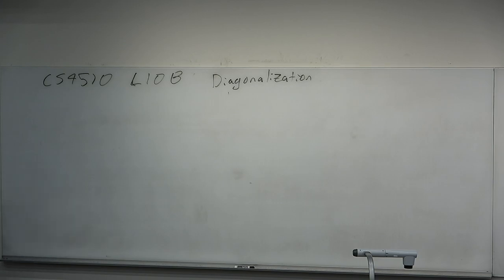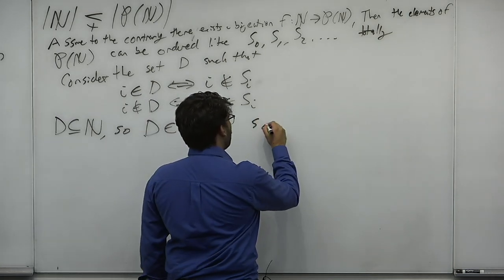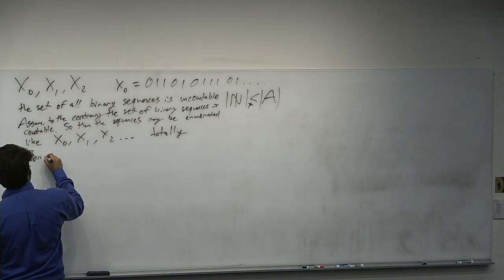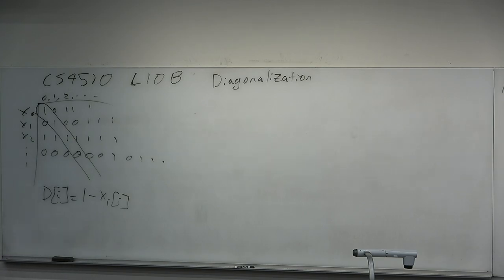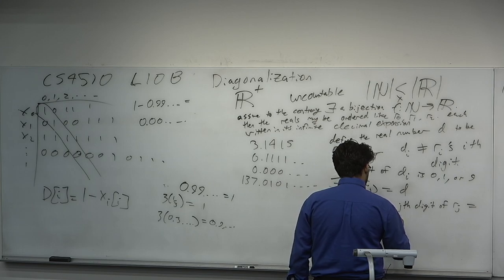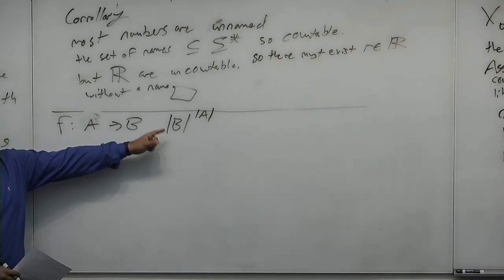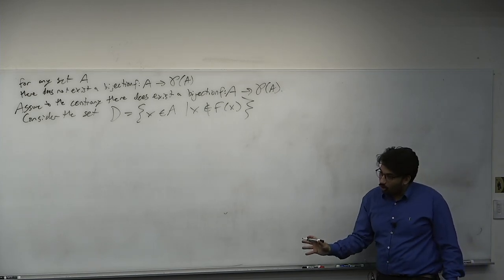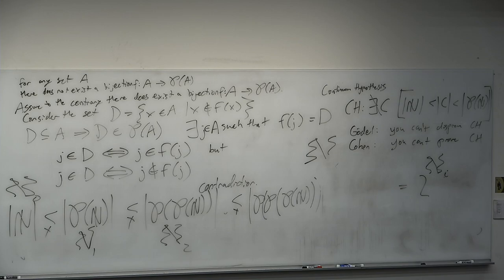CS4510 L10B Diagonalization